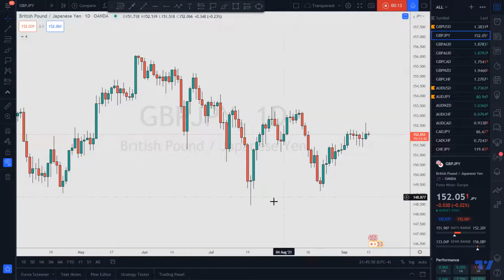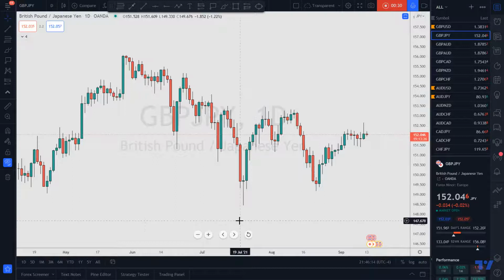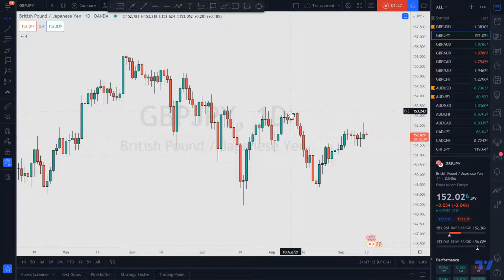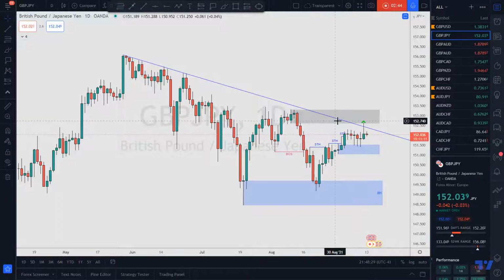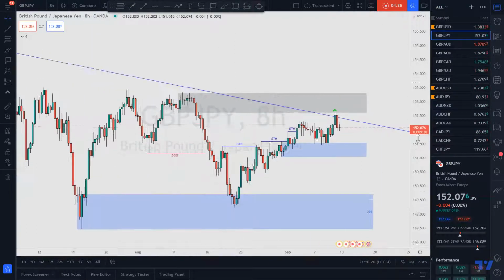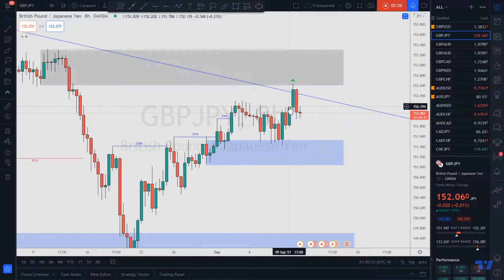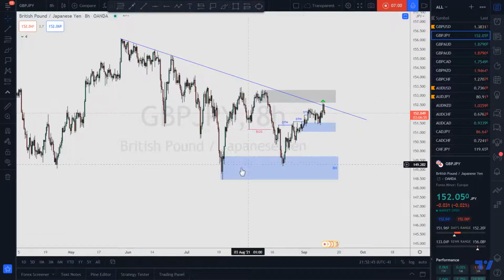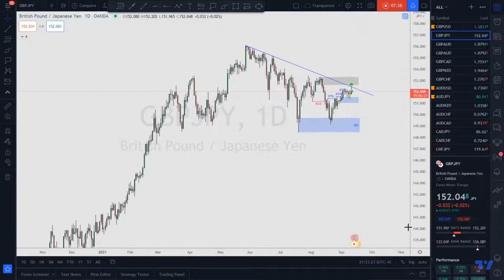GBPJPY: Analysis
Looking Bearish to these eyes.  Bearish momentum after a macro trend break.
I would like to know if you agree or disagree, and why.

We are going to look in depth at the forex markets, using top down analysis.  If you have a question on any of the content, please leave a message in the comments section.  For beginners, this is how you analyze forex markets, identify supply and demand zones, key levels of support and resistance, and look for swing trade setups.

LionsDenFX-Free-Group
Free Forex Signals and more